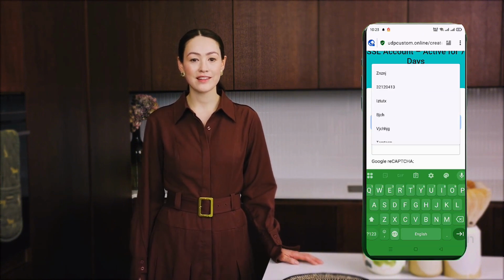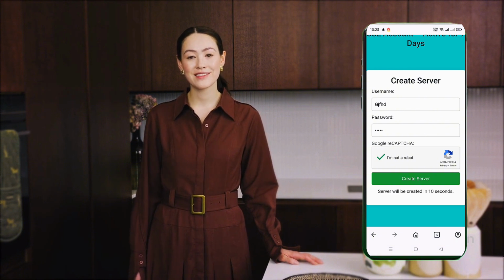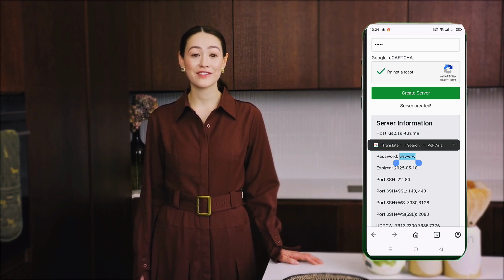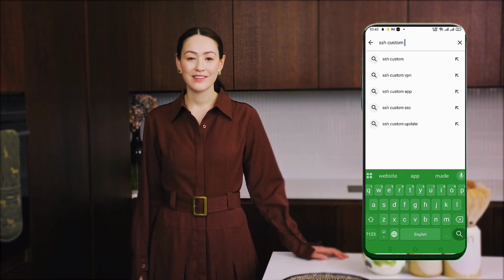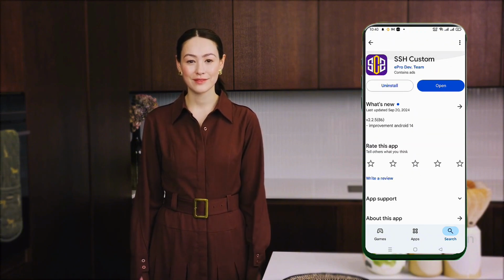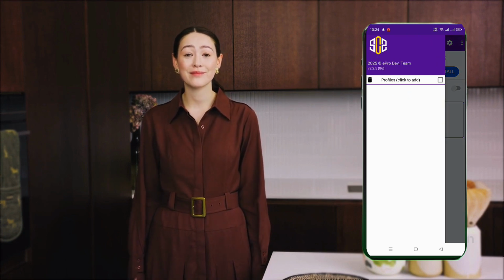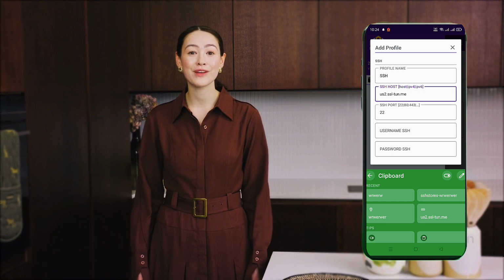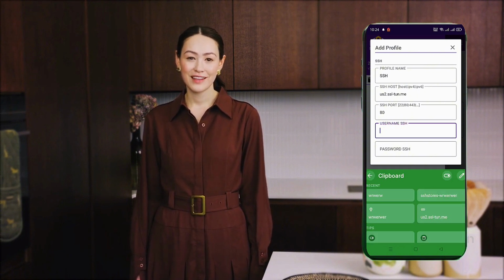Setup SSH/SSL Server Payload on SSH Custom App | Fast & Secure Internet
In this video, we’ll guide you step-by-step on how to create an SSH/SSL/TLS server payload using the UDP Custom website and set it up with the SSH Custom app for a faster, secure, and unlimited internet connection.

You’ll learn how to:

Create an SSH/SSL/TLS account on UDP Custom

Copy and save your server credentials

Configure the SSH Custom app with your payload

Connect and enjoy fast, secure browsing

Whether you’re looking to bypass restrictions or simply boost your connection speed, this method is perfect for you!